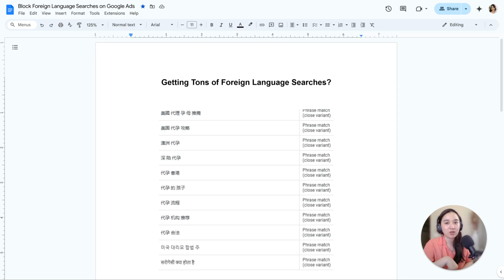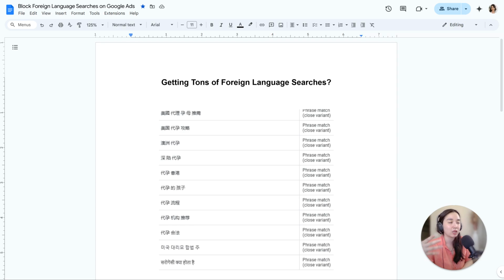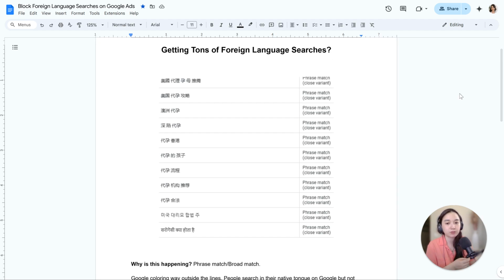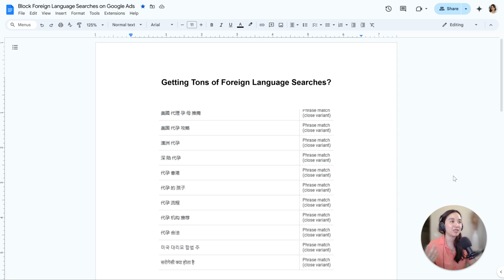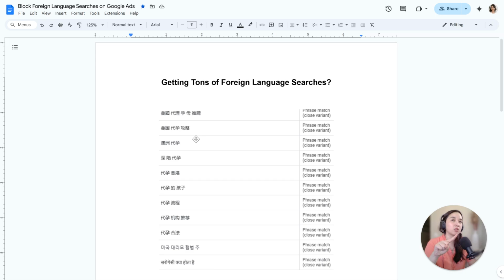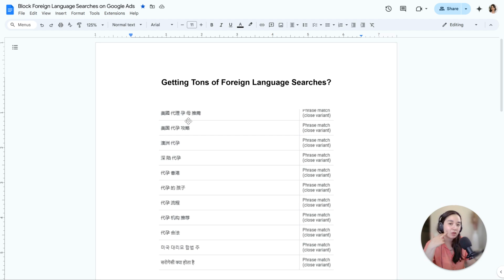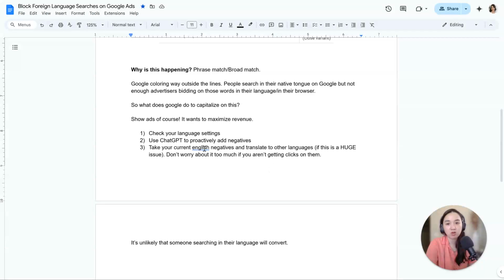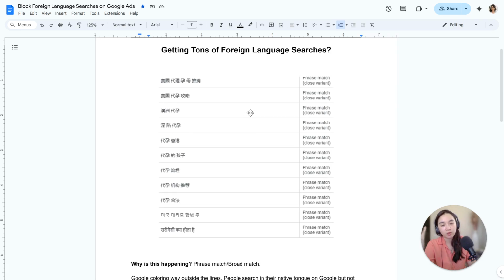Block Foreign Language Searches in Google Ads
Have you checked your search terms report and saw some foreign language searches appearing?

You may not have made any changes to your language settings but this is more common than you’d think (depending on your industry)!

 In this video, I’ll share why this is happening and strategies on how to prevent your ads from serving to these foreign language searches.